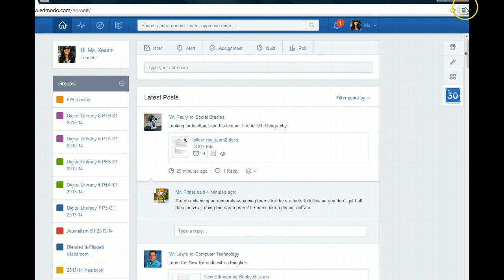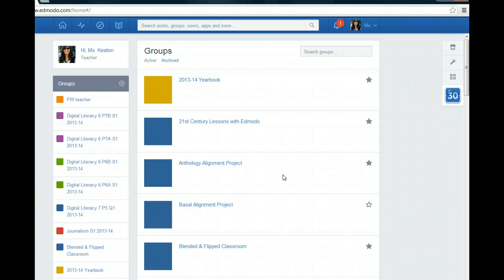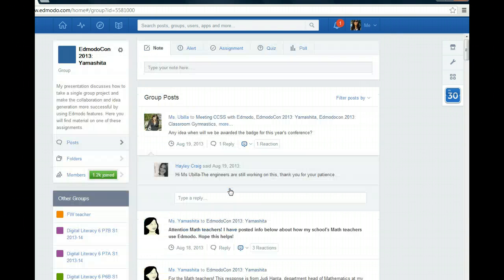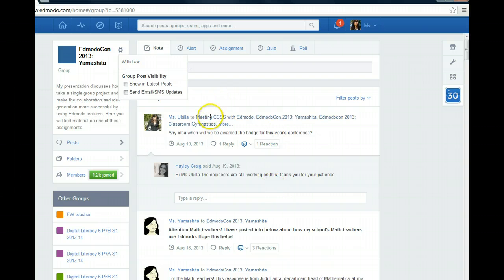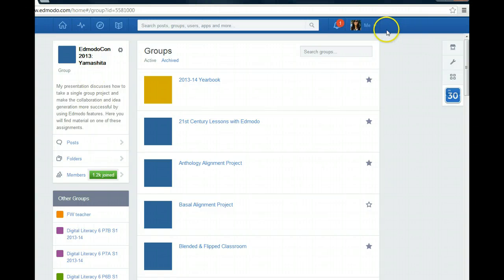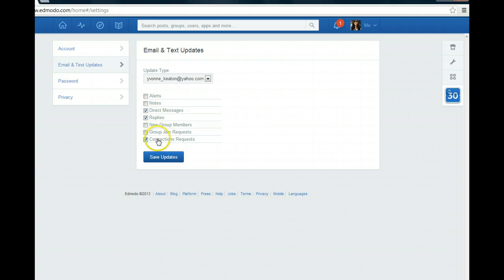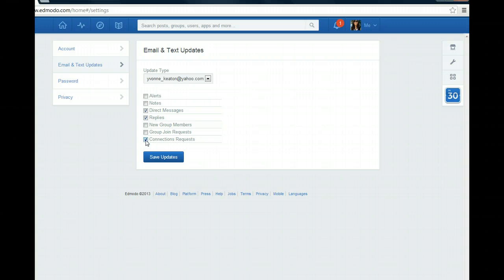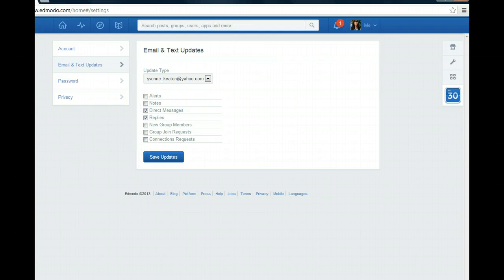How to Disable Text/Email/Posts in Edmodo